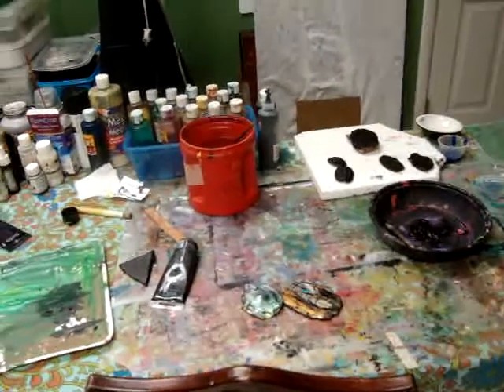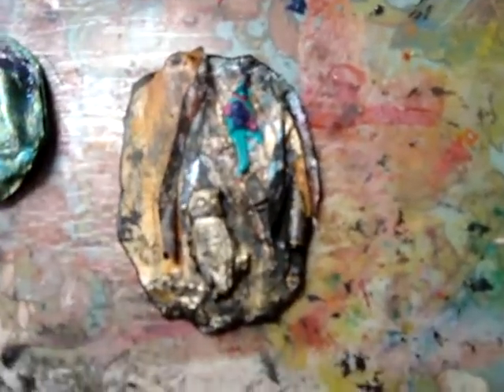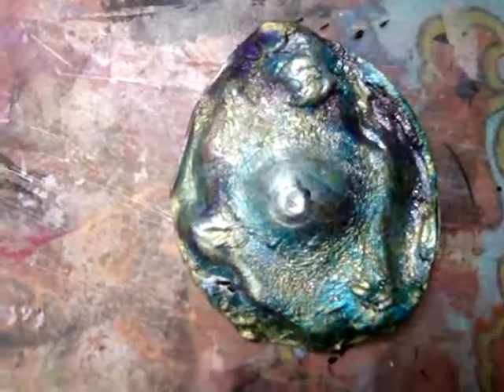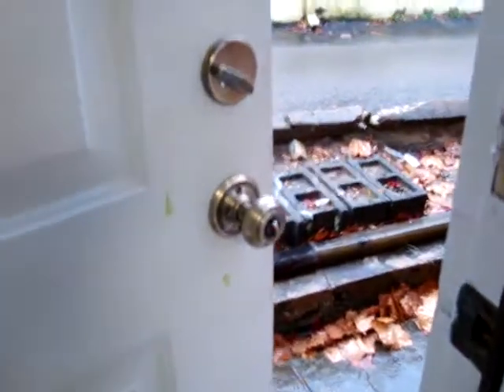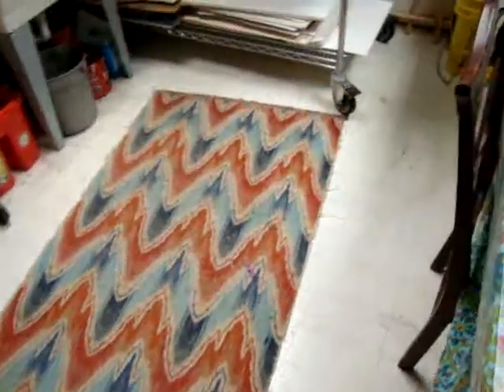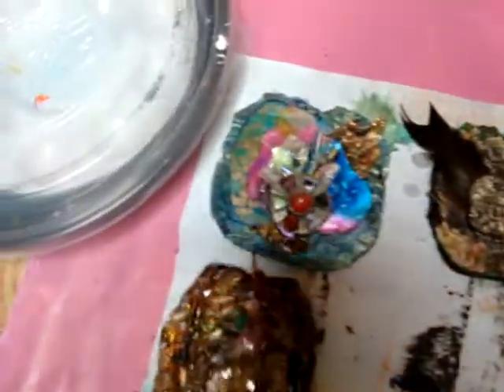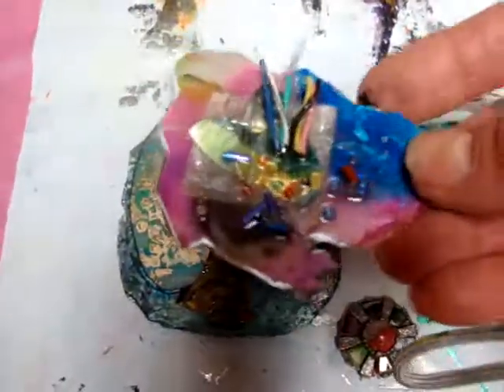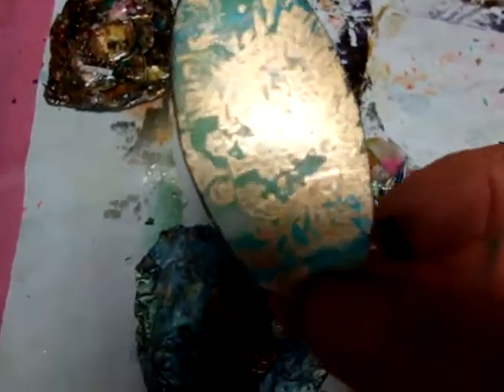.Eco Art by Joy Hellman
use the ordinary and through the creative process turn it  into the extraordinary. and make beautiful one-of -a kind art and jewelry that makes a statement for the earth every time you wear it